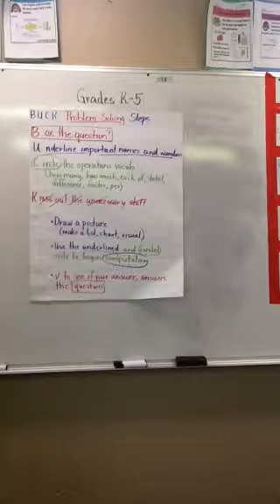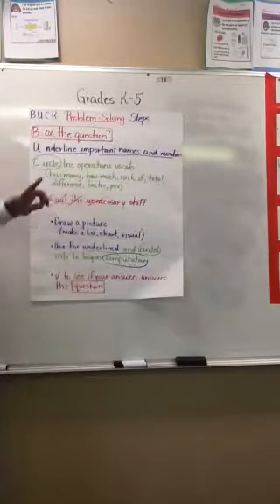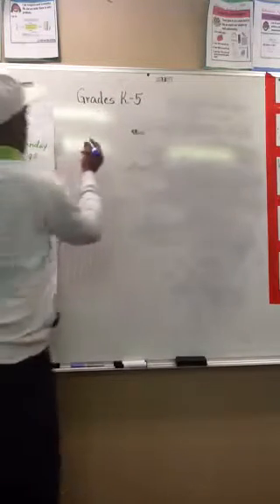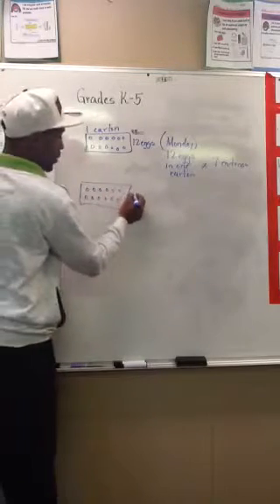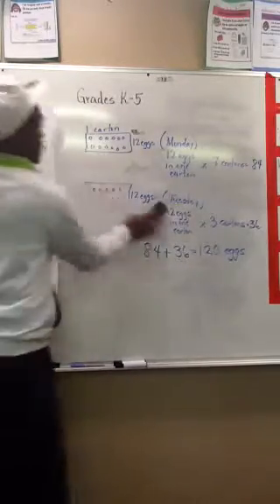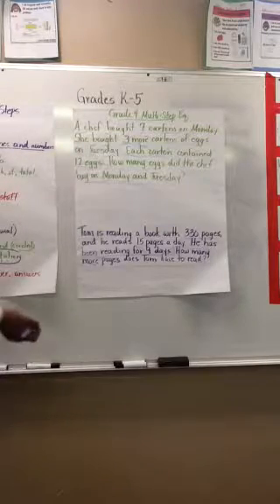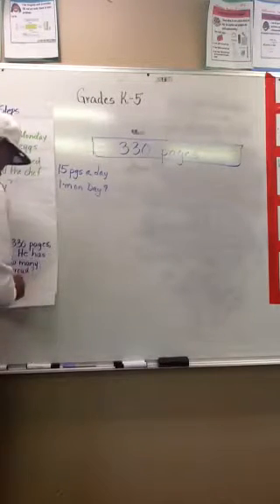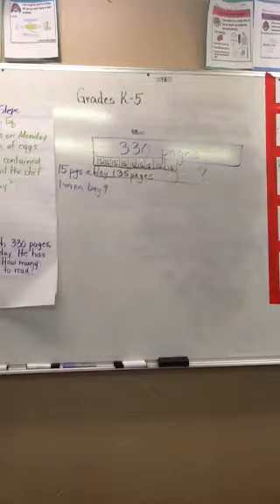4th and 5th Multi step Word Problems using BUCK method